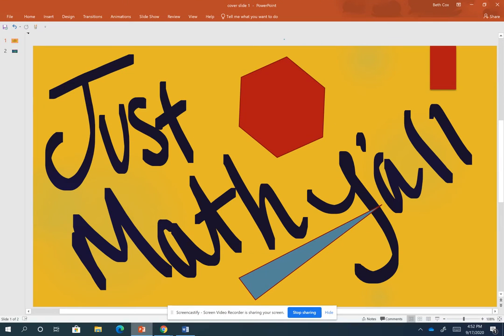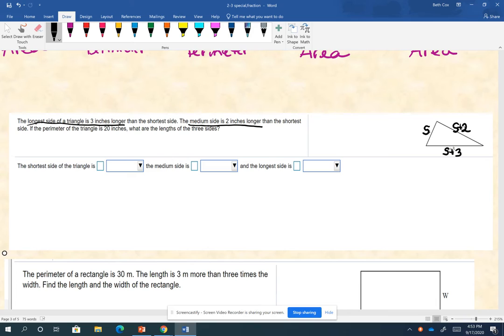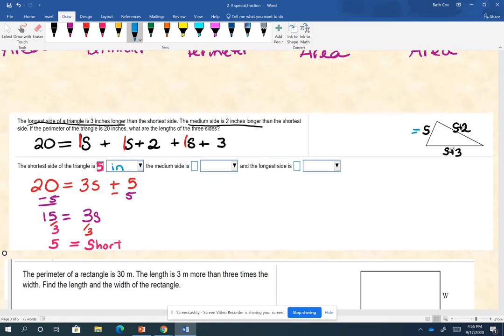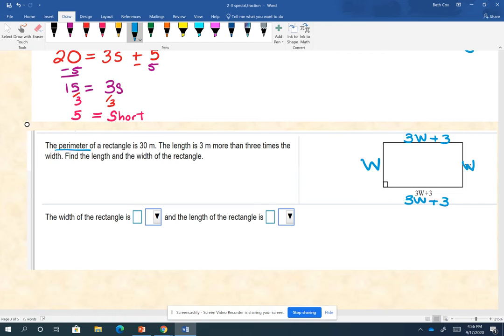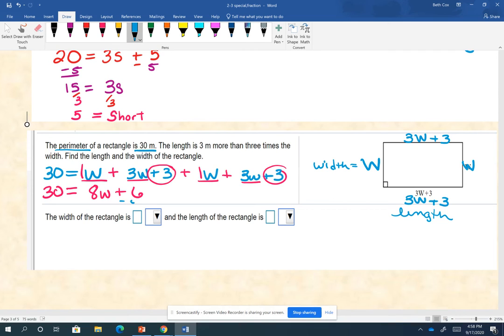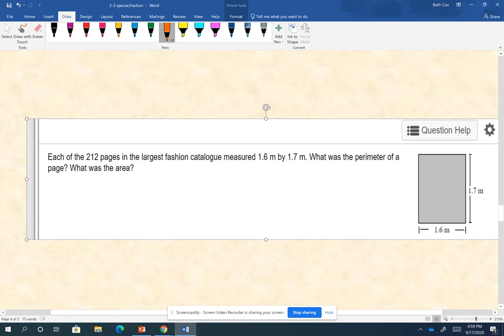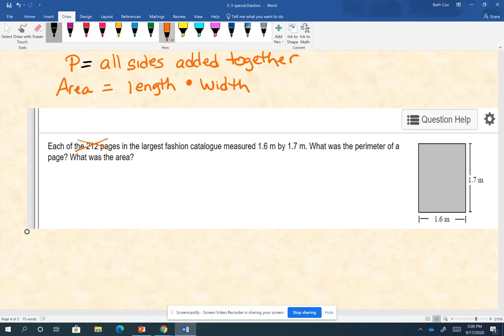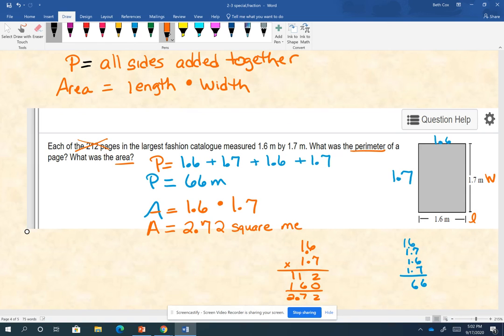MTH 098 2-5 Applications of Equations 3/3